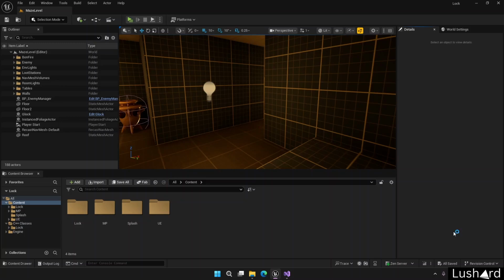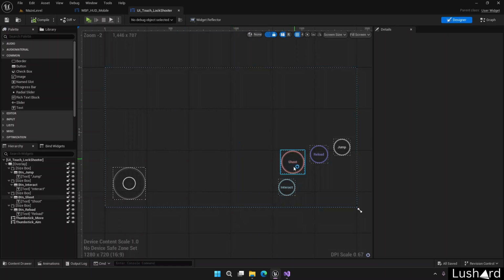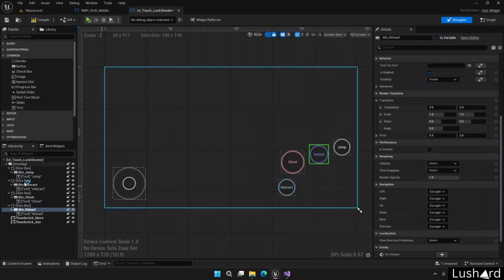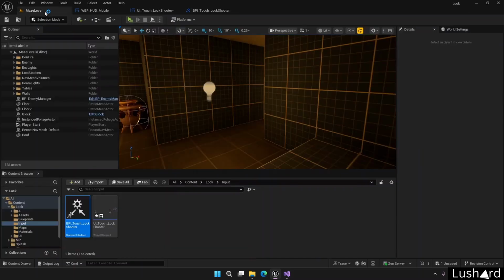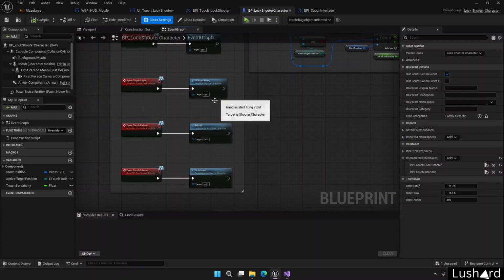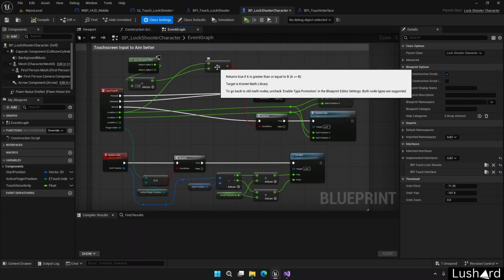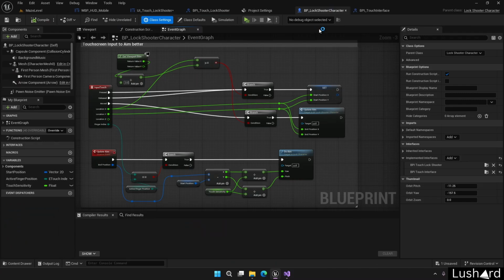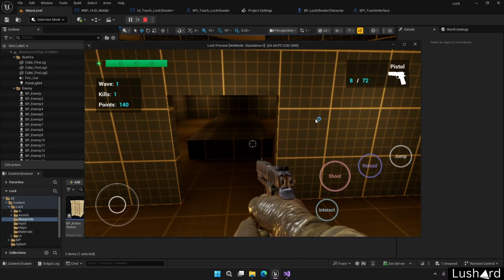09 - Mobile Setup Android - Lock Breakdown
This is a breakdown of the "How to make a Survival Shooter in Unreal Engine 5 | C++ and Blueprints" tutorial playlist by @MythicalGamerDev for people who would like to follow it in Unreal Engine 5.6.

You will need to watch the main tutorial if you want to follow the development process. This playlist only aims to unblock learners who are looking to follow the tutorial in Unreal Engine 5.6. The main tutorial was done in Unreal Engine 5.0.3.